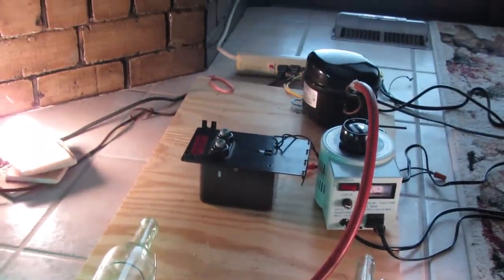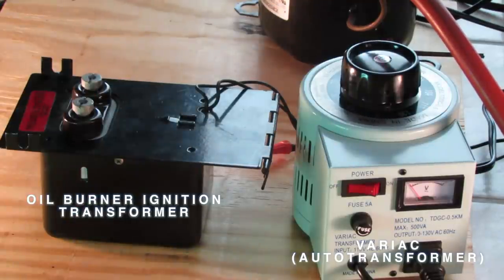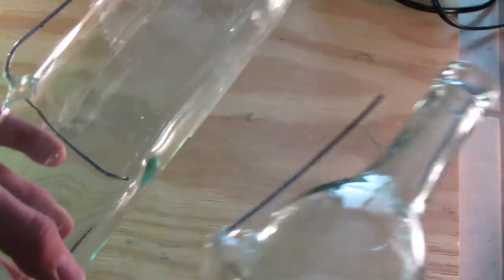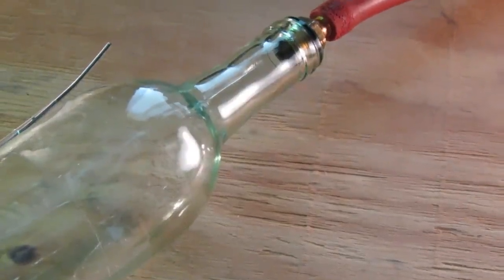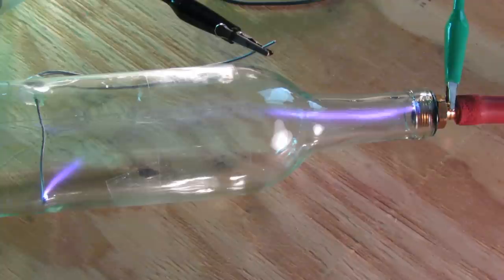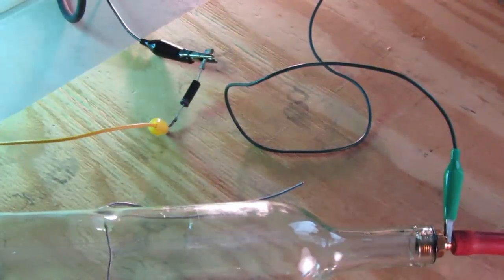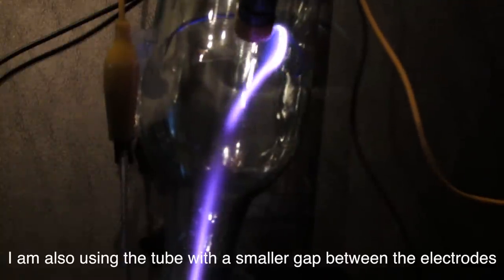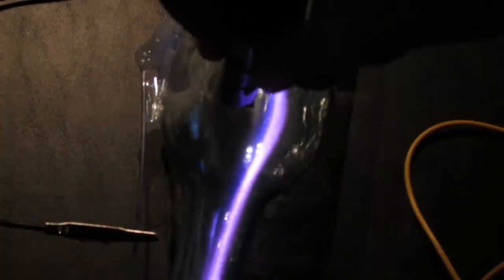Incredible Homemade Plasma Discharge Tube - Part 1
Ask any questions in the comments. This may be considered a "rarified arc in a vacuum" but it still demonstrates some properties of a cathode ray tube.